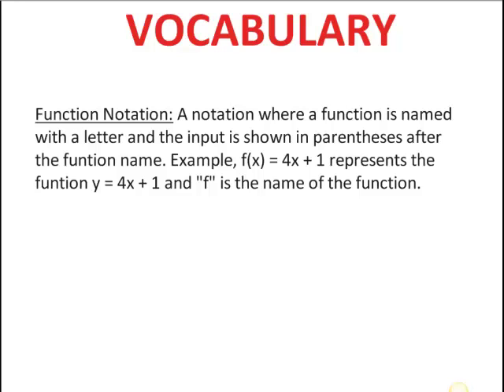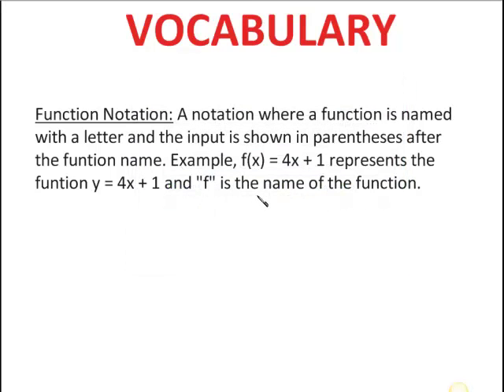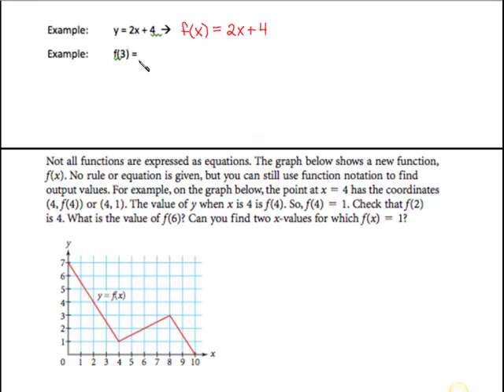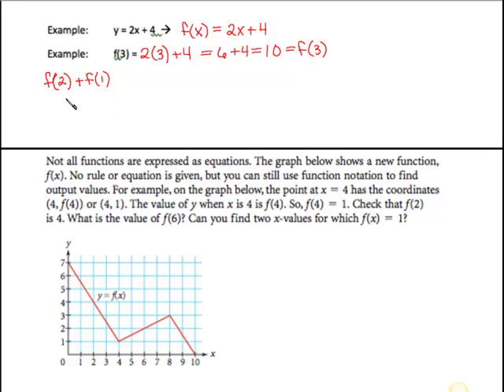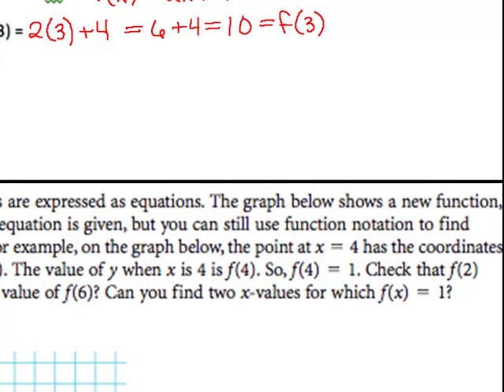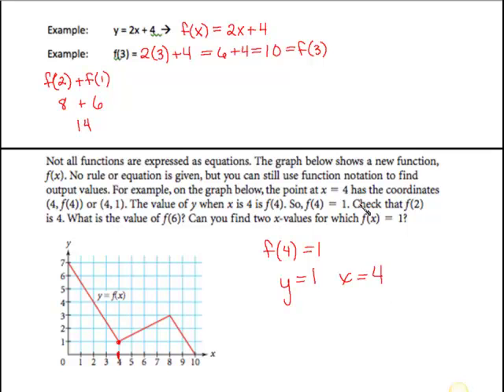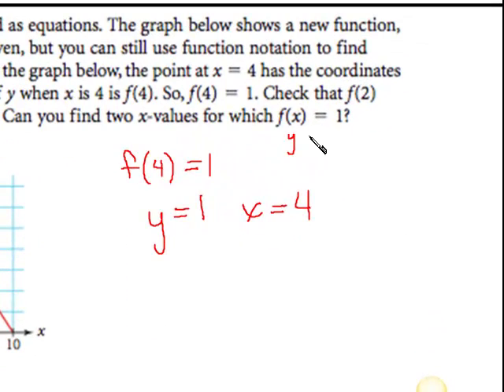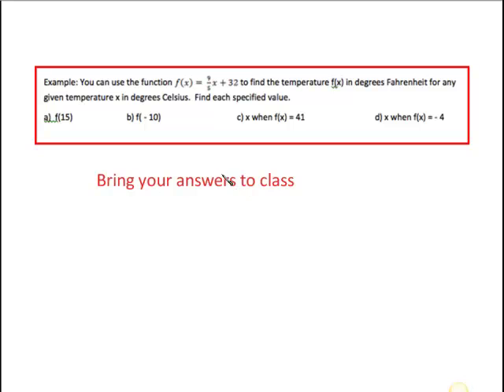7.4 Function Notation